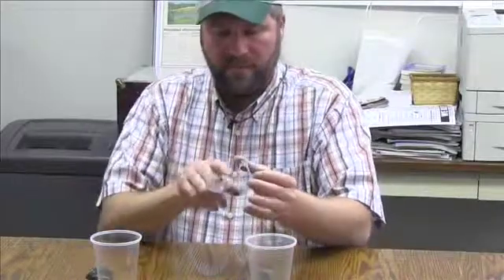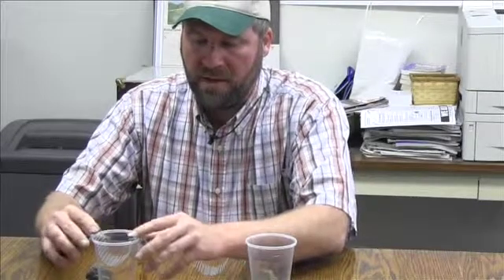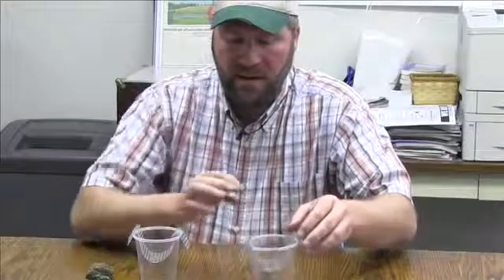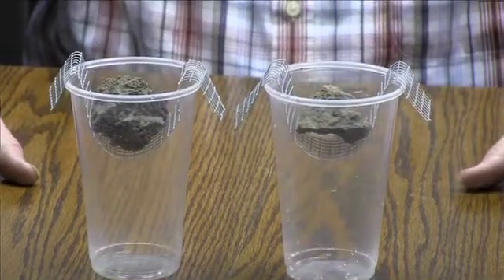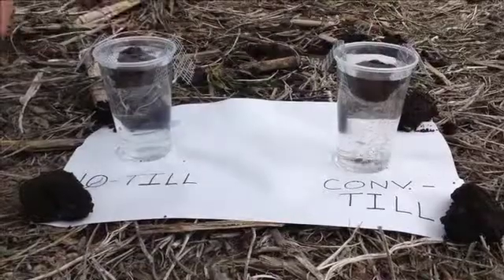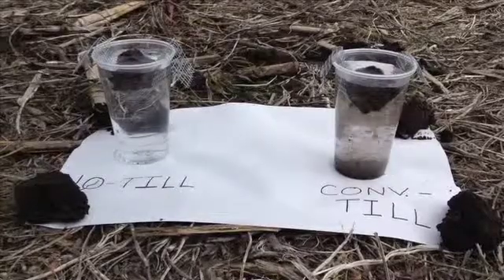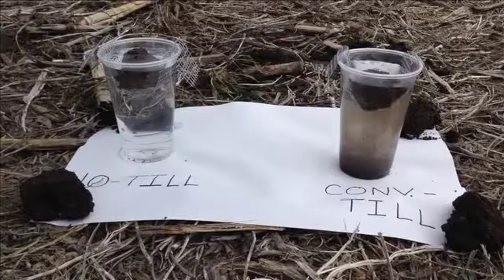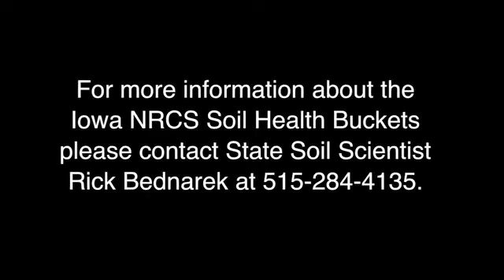How to Conduct the Field Slake Test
This video demonstrates how to conduct the field slake test included in the Iowa NRCS Soil Health Buckets located in each field office.